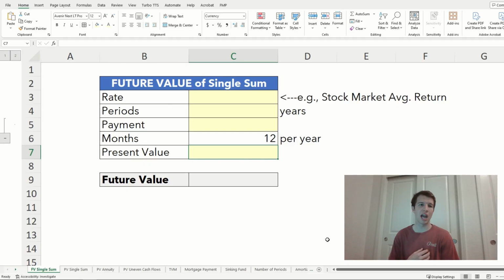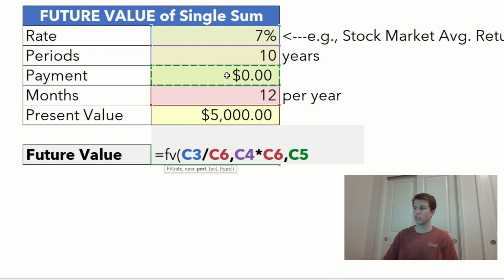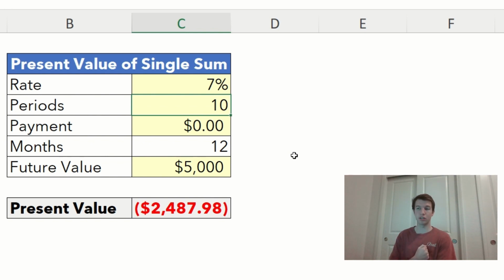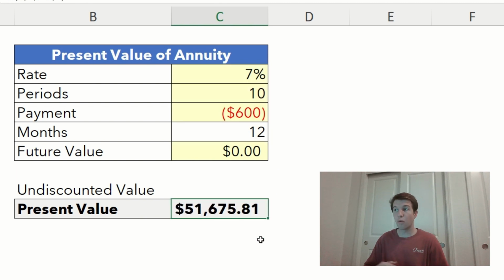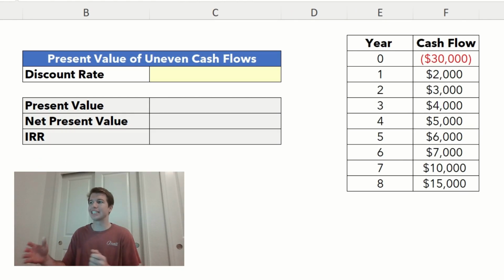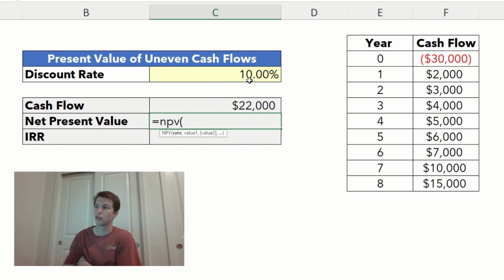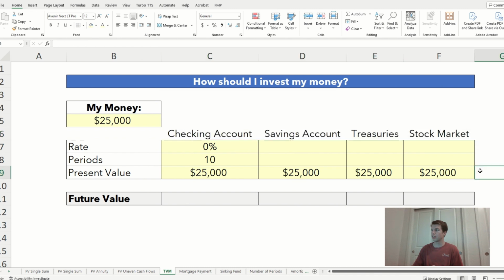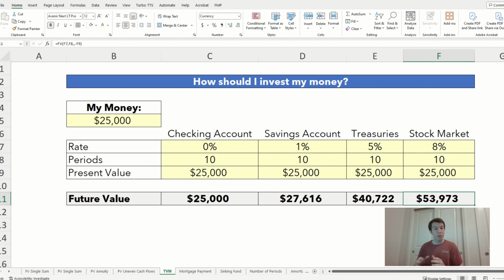What is the Time Value of Money? Excel functions to understand TVM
Time value of money explained! What does present value mean? What does future value mean? How can I understand the Net present value and required rate of return or IRR when it comes to investing? Where should I invest my money? All these answers to these questions and more!

0:00 - Introduction
0:25 - Future Value
2:45 - Present Value
7:34 - Present Value of Uneven Cash Flows
9:00 - NPV Function
9:48 - IRR Function
10:52 - How Should I invest my money?
13:00 - Outro